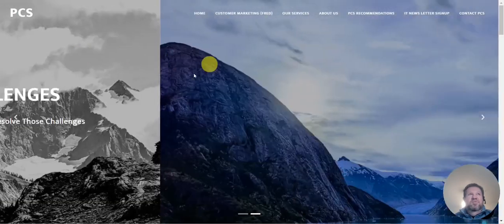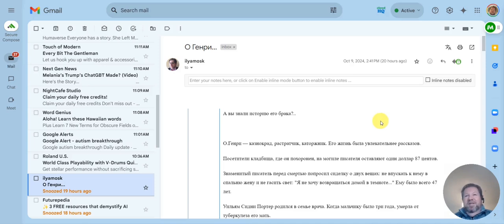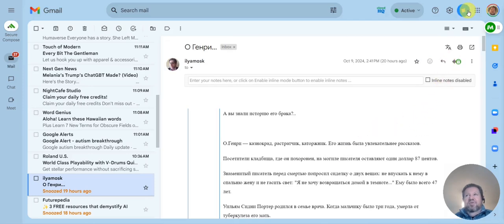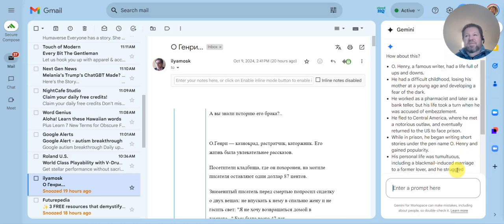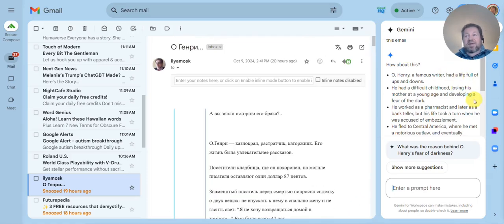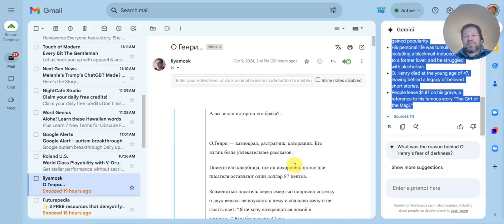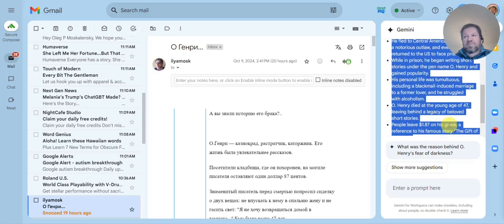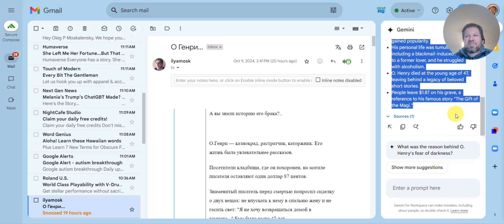Killing the language barrier using AI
In today’s globalized world, communicating across languages has become more important than ever. But what if you could summarize and translate emails from foreign languages into English with just a single step? In this video, we’ll show you how to kill the language barrier by using simple, powerful tools to instantly translate emails and create a clear, concise summary in English.

We’ll also walk you through how to add the option of listening to the summary audibly, making it easier to multitask or absorb the information on the go. Whether you’re working in international business, customer service, or simply need to communicate with people around the world, this tutorial will save you time and effort, ensuring you never miss out on important details, no matter the language!